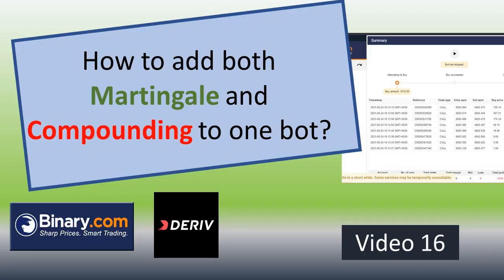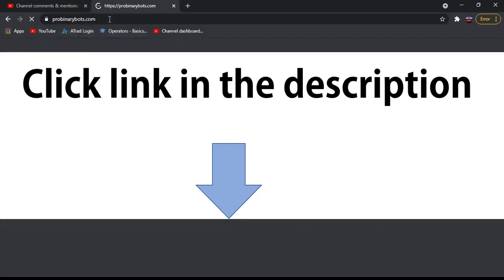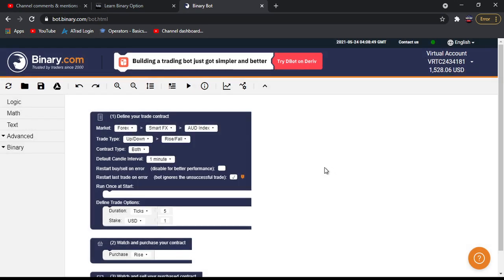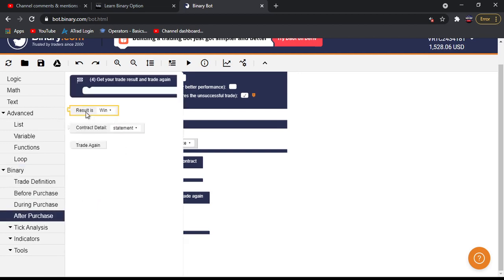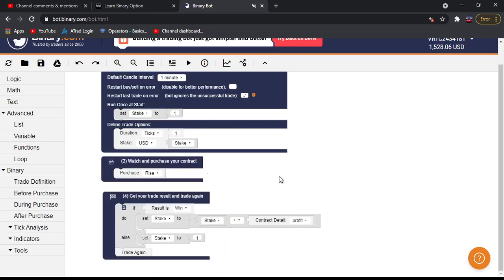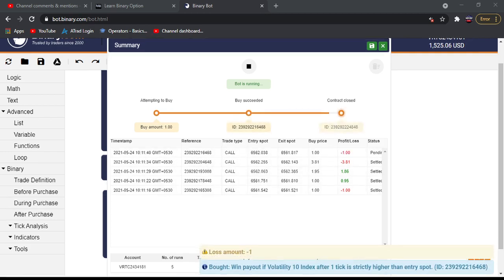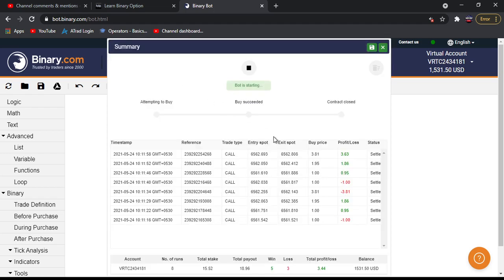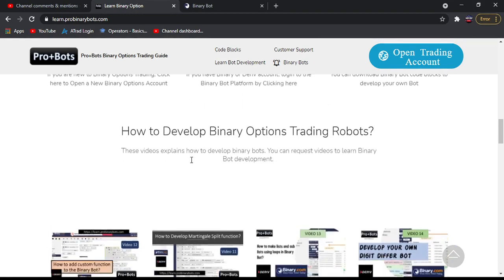How to add Martingale and Compounding to Binary Bot? #16 Deriv Options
This video explains how to add martingale and compounding  in the binary bot.

Earlier we developed a video for adding only martingale factor. Here explains how to develop both martingale and compounding inside one bot.

Martingale: if last trade lost, multiply the stake with the martingale factor and place a high stake to recover the total loss+ Profit (this is optional)

Compounding : As same as Martingale, here we increase the trade amount when winning the  trade. This can do in several ways such as adding the profit of the last trade to the next stake or multiply the stake with a given compounding factor.

This strategy is very useful when combine with compounding stop level and martingale start and stop levels. You can add these conditions as per your requirement.

We help you to develop and modify bots starting from 10$.